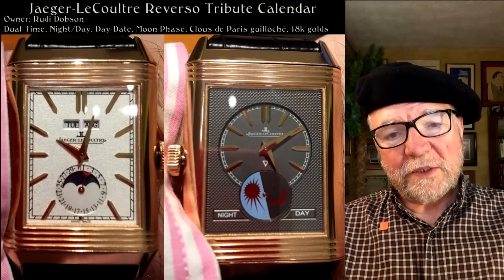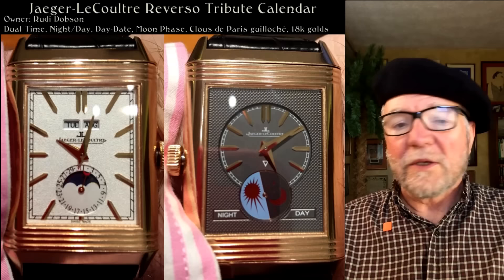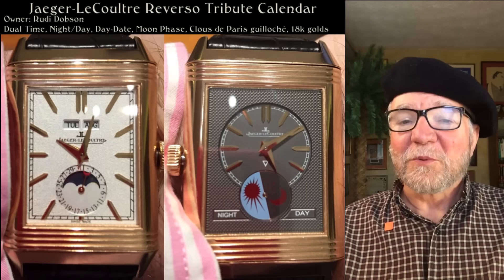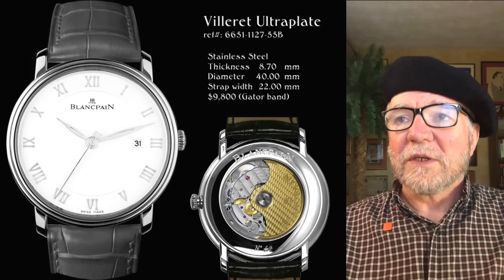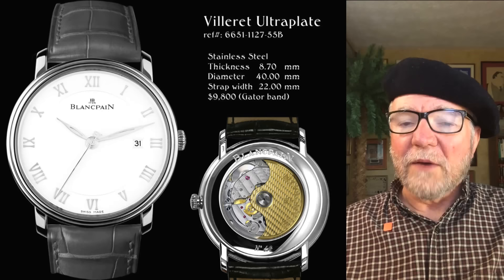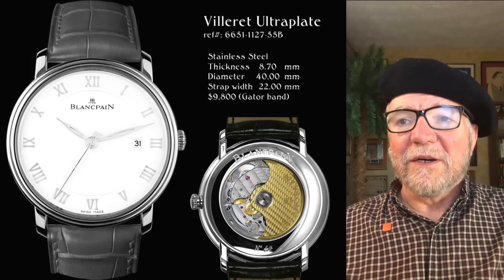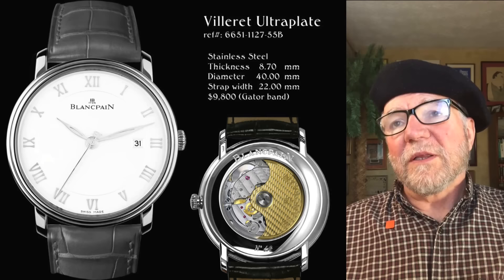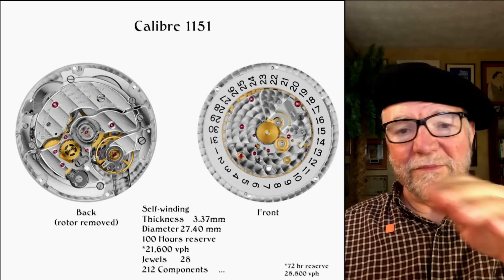Entry Level Blancpain Watches #151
Blancpain watches have a historical connection to Frédéric Piguet, a movement maker whose movements have been used by or developed many of the top watch companies, such as Vacheron Contantin, Audemars Piguet, Breguet  and Omega. Both Blancpan and Frédéric  Piguet are owned by the Swatch Group, and Frédéric Piguet has become Manufacture Blancpain. As you’ll see, the price of entry into high horology, while not cheap, is more in the realm of limited budgets, and especially so on the pre-owned market.